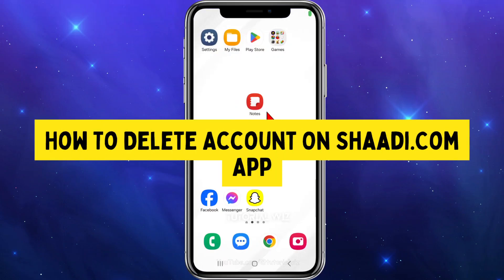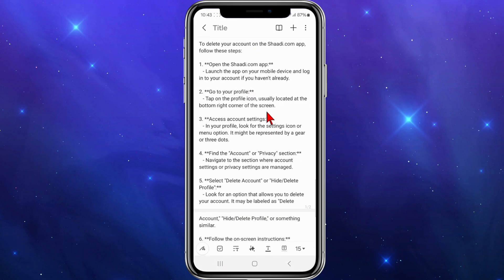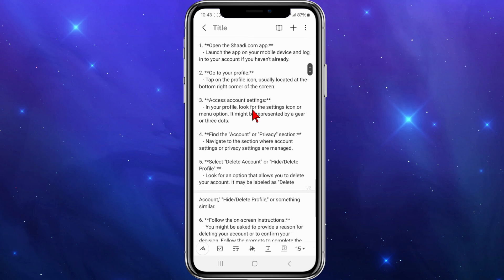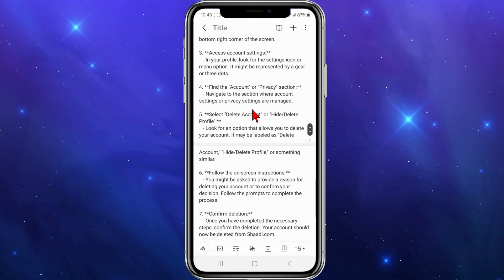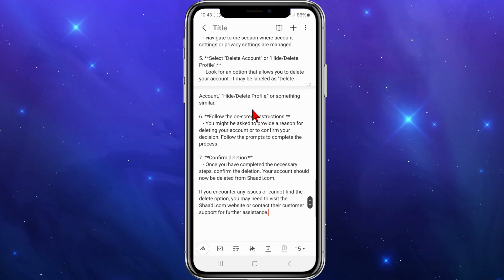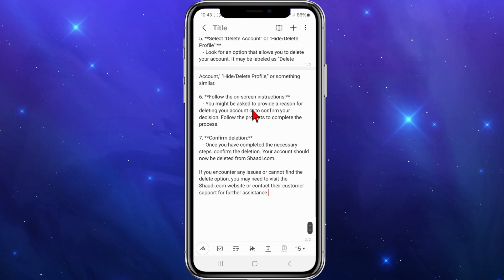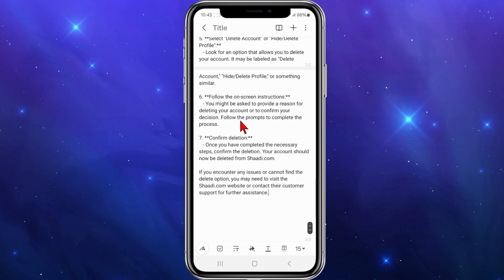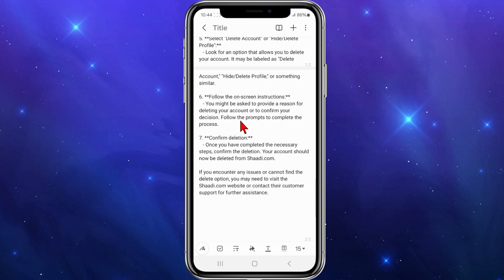How To Delete Account On Shaadi.Com App (EASY!)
Learn how to easily delete your account on the Shaadi.com app. If you're looking to remove your profile, watch this video for step-by-step instructions!